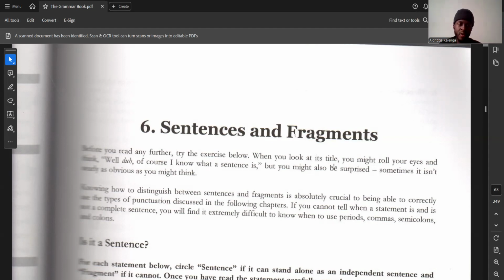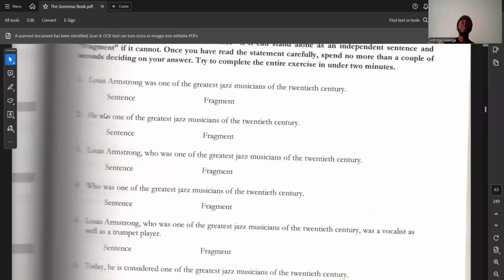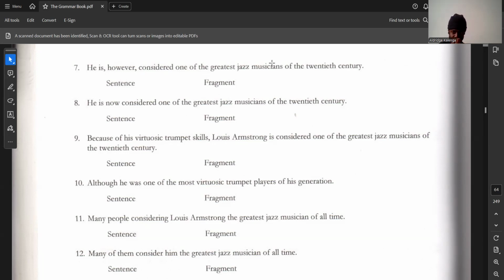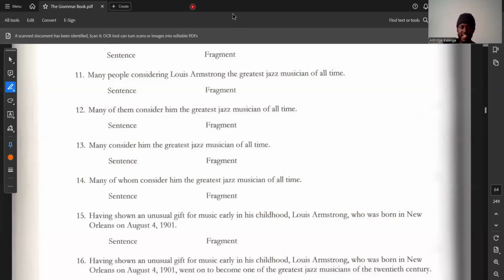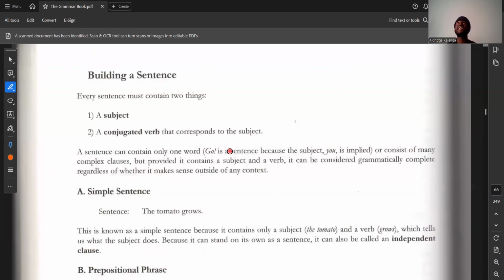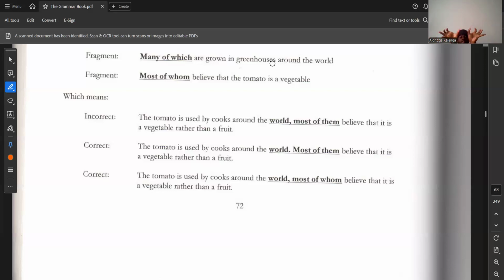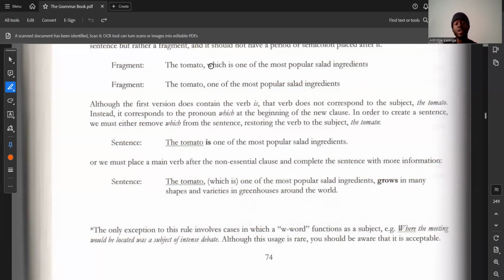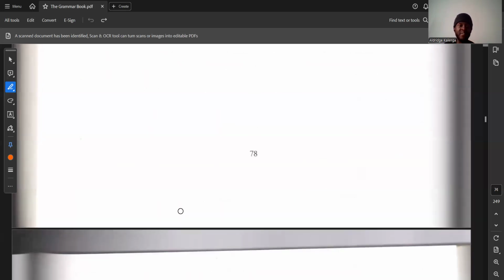Writing | Sentences and Fragments | 6.29.2024